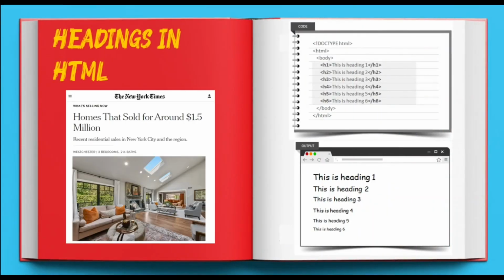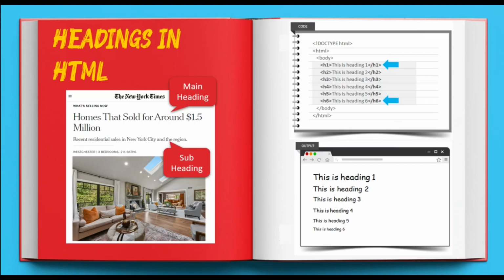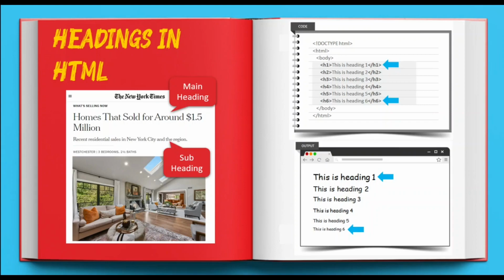Headings in HTML - Part 3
Headings and subheadings in a document are used to present information in a hierarchical format. For instance, a document usually starts with a big heading before the main introduction of a topic, followed by relevant subheadings.

You can use h1 to h6 tags to define headings in your website where h1 defines the most important heading while h6 defines the least important one. Headings are displayed in different sizes by the browser. The content enclosed in h1 is the largest, and that in h6 is the smallest. You will learn how to set the size of content, its color, and font in the second part of this book where you'll be taught about Cascading Style Sheets (CSS).

Full Stack Web Development Book
Full Stack Web Development For Beginners: Learn Ecommerce Web Development Using HTML5, CSS3, Bootstrap, JavaScript, MySQL, and PHP